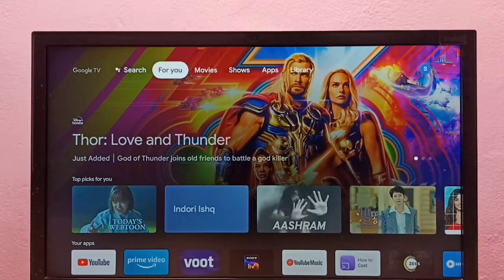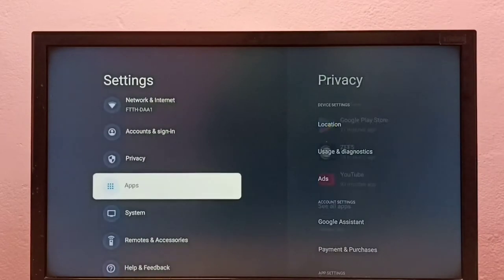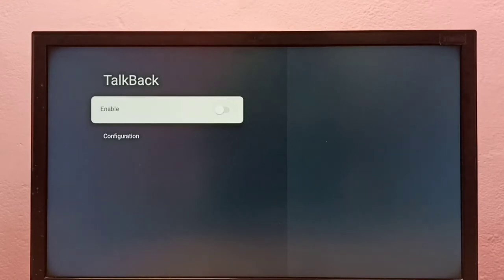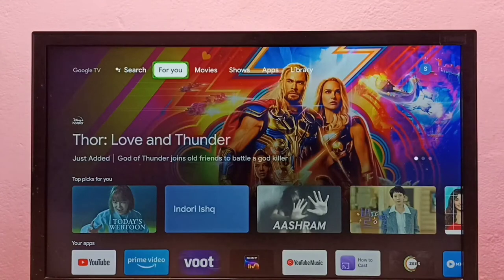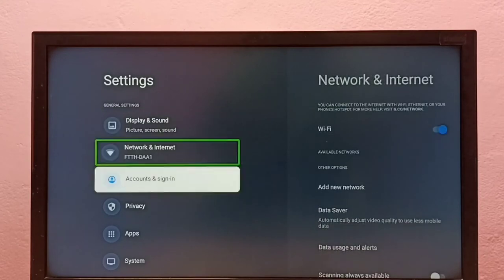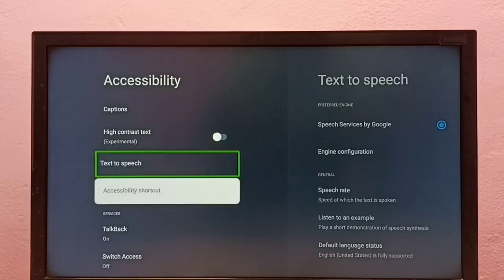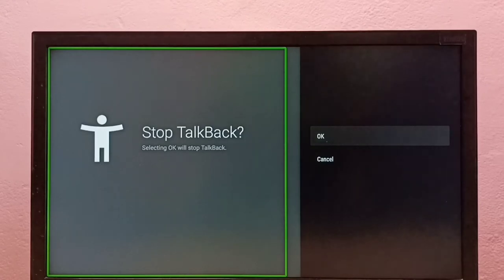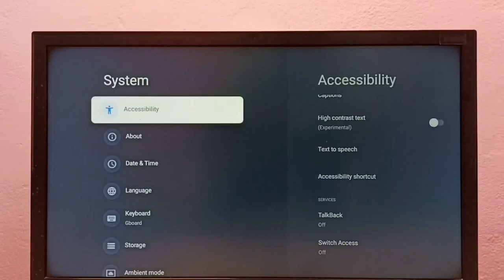SANSUI TV : How to Turn OFF or ON TalkBack in SANSUI Android TV Google TV Smart TV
Android TV,
Google TV,
Smart TV,
Android TV OS,
How to,